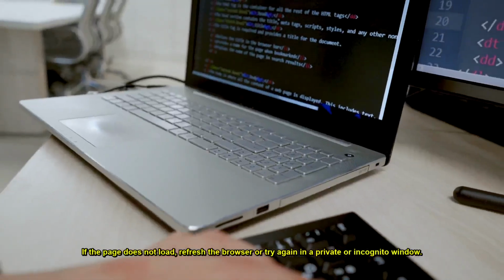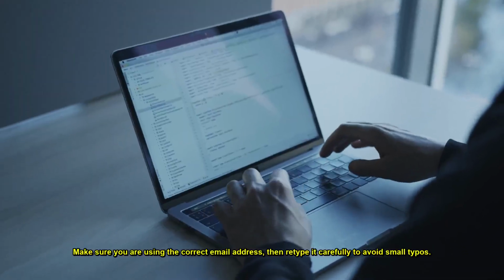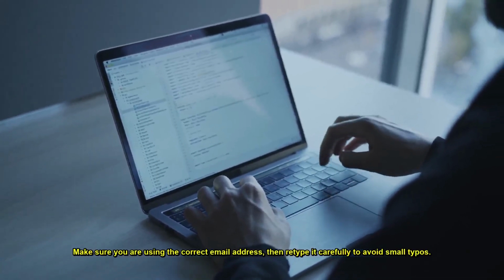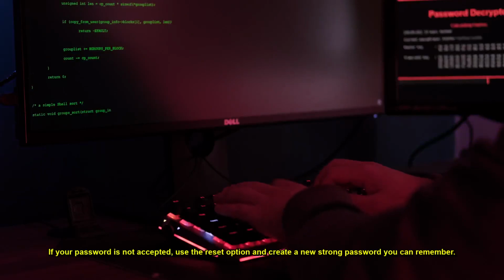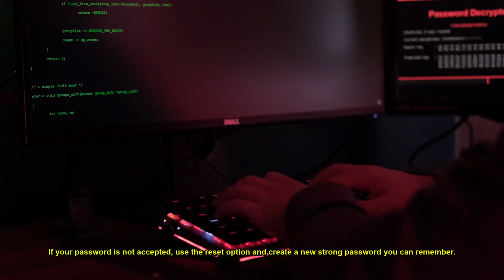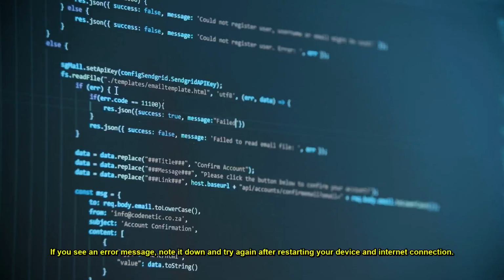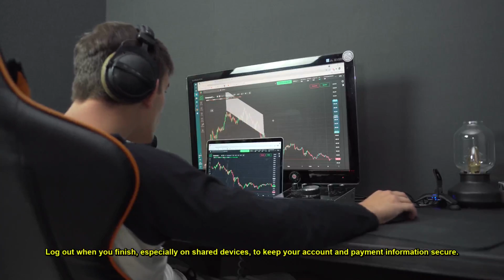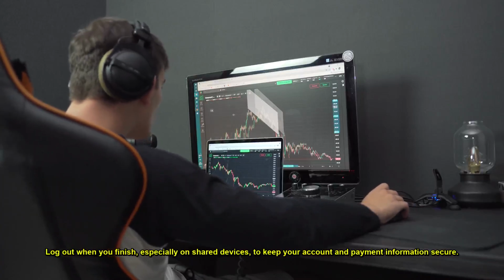How to activate Alchemy Notify for alerting on-chain activity - Quick Tutorial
In this quick tutorial, learn how to activate Alchemy Notify to receive real-time alerts for on-chain activity. Whether you're a developer or a crypto enthusiast, this guide will walk you through the simple steps to set up notifications, ensuring you never miss crucial updates on your blockchain projects. Discover how to enhance your workflow and stay informed with Alchemy's powerful tools.